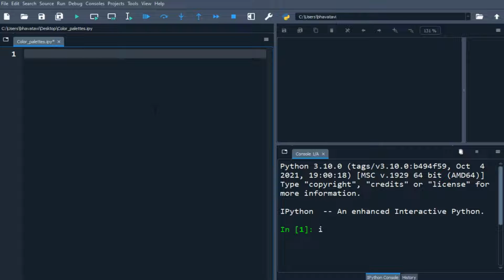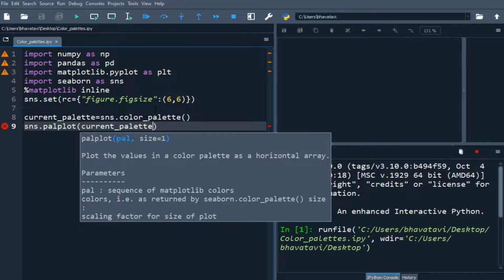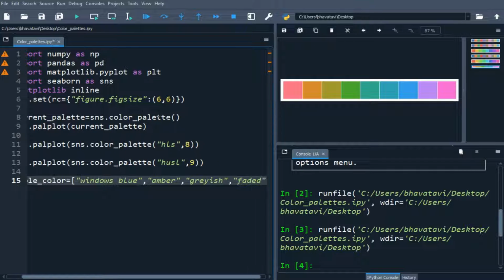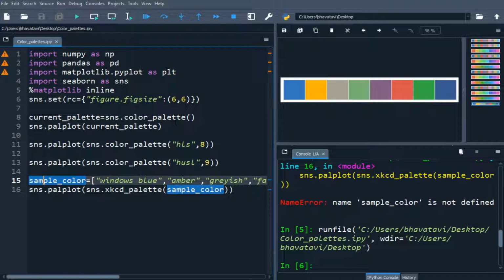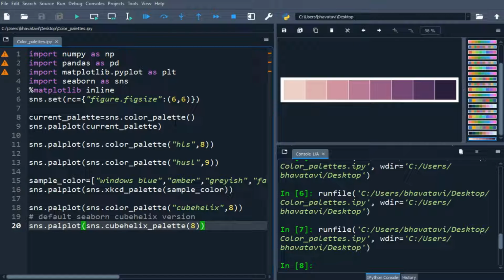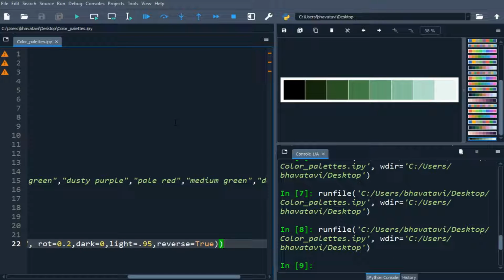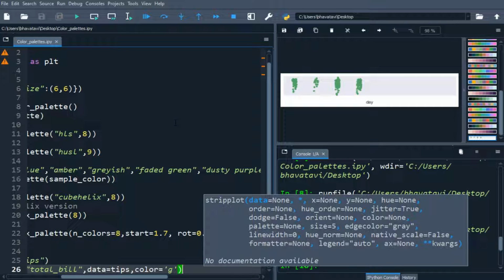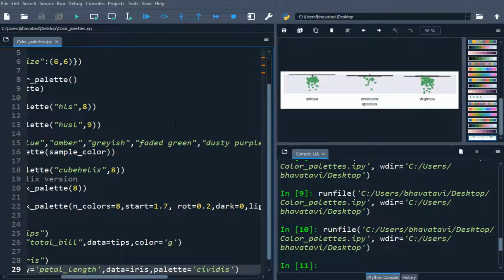77. Seaborn Color Palettes in Python with Code || Building Color Palettes || Generic Seaborn Plots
Code:
%matplotlib inline
sns.set(rc={"figure.figsize":(6,6)})

current_palette=sns.color_palette()
sns.palplot(current_palette)

sns.palplot(sns.color_palette("hls",8))

sns.palplot(sns.color_palette("husl",9))

sample_color=["windows blue","amber","greyish","faded green","dusty purple","pale red","medium green","denim blue"]
sns.palplot(sns.xkcd_palette(sample_color))

sns.palplot(sns.color_palette("cubehelix",8))
# default seaborn cubehelix version
sns.palplot(sns.cubehelix_palette(8))

sns.palplot(sns.cubehelix_palette(n_colors=8,start=1.7, rot=0.2,dark=0,light=.95,reverse=True))

generic seaborn plots
tips=sns.load_dataset("tips")
sns.stripplot(x="day",y="total_bill",data=tips,color='g')

iris=sns.load_dataset("iris")
sns.boxplot(x='species',y='petal_length',data=iris,palette='cividis')